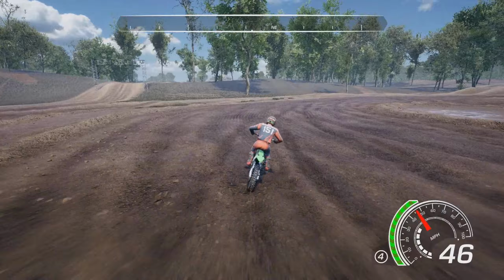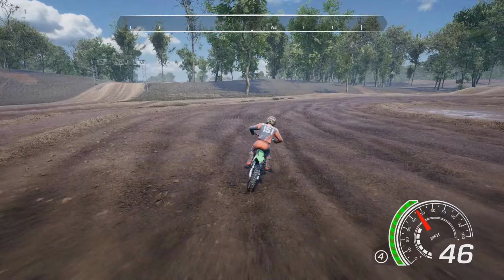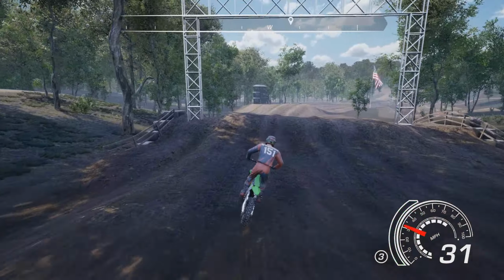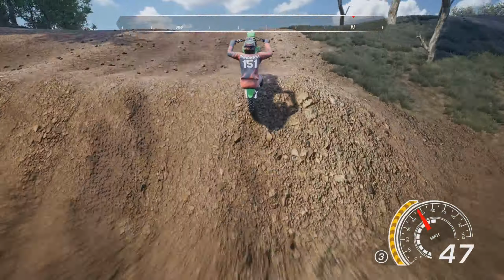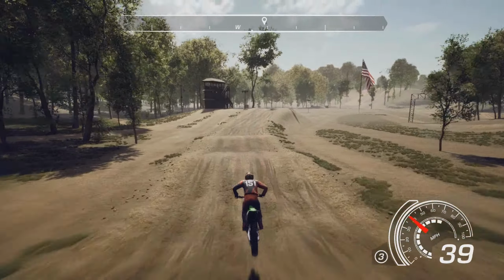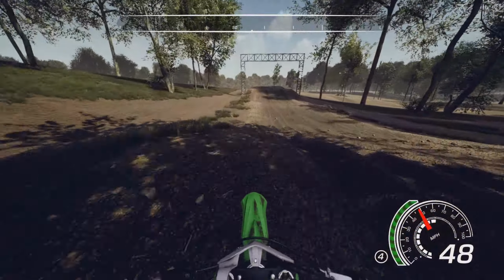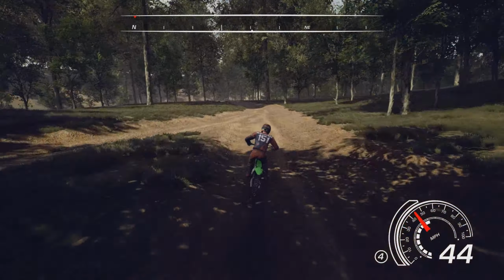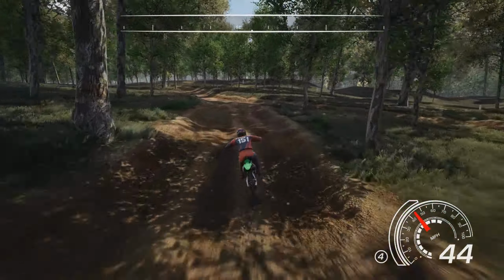IRONMAN 2020 - 3 Track Comparison - AMA Pro Motocross DLC - MX vs ATV All Out Gameplay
Today we take a look at 2020 Ironman Raceway in MX vs ATV All Out.  There's actually three versions of this track in the game from the AMA Pro Motocross Nationals DLC.  We look at all three to see the changes from year to year.  The free roam also has a huge area of trails.  Thank you for any support you show this video.

MX vs ATV All Out is the absolute complete off-road racing experience!  Players will be able to choose between bikes, atvs, and utvs.  Refine your rider style at your very own private compound then blast across massive open world free ride maps to compete head to head in various game modes.  There is an all new freestyle system that allows players to win with style and crazy stunts!  Or, you can go All Out and show your riding skills off in multiplayer!  Features of the new MX vs ATV All Out include: 2 player split-screen and 16 player online lobbies, modes such as supercross, motocross, opencross, waypoint tag and more, insane stunts to master in freestyle mode, a private compound to turn into a show room for all your customized vehicles, upgrading vehicles with performance parts, and choosing your own style numerous gear companies.